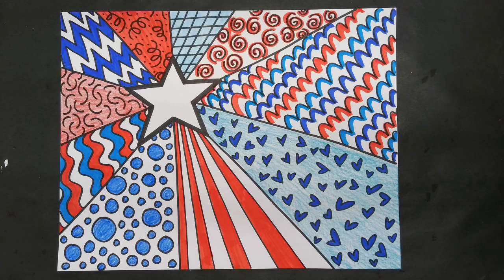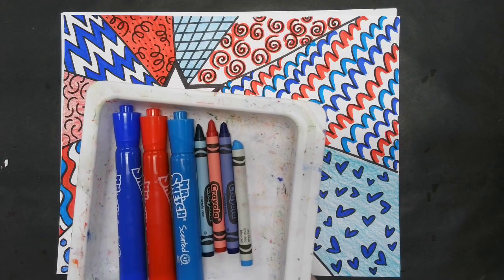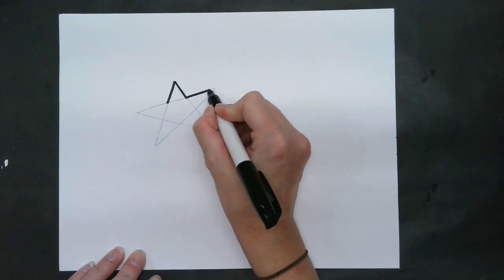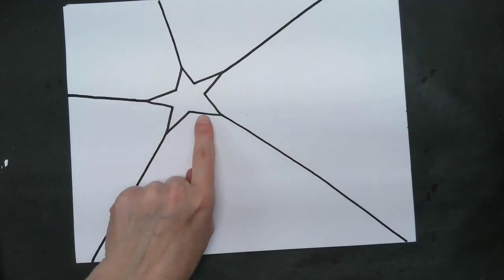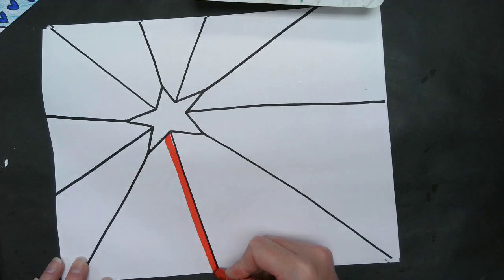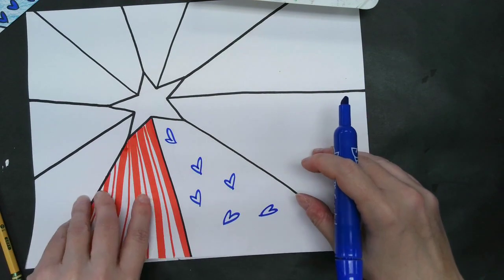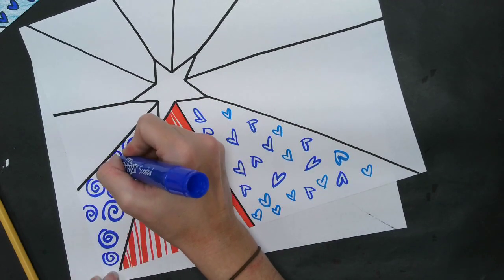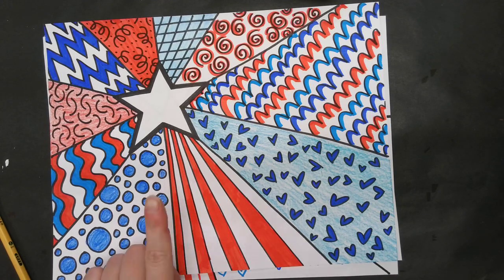Romero Britto inspired Star design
In honor of Veterans Day, here is a step by step how to draw a star design inspired by the artist Romero Britto.